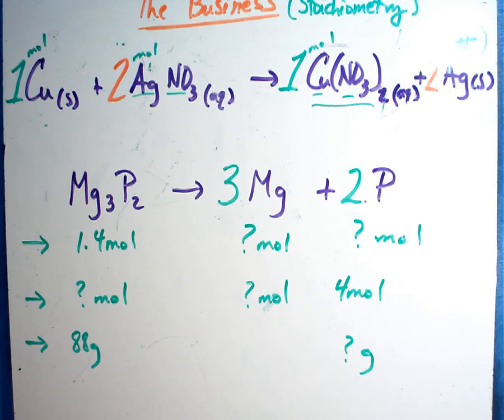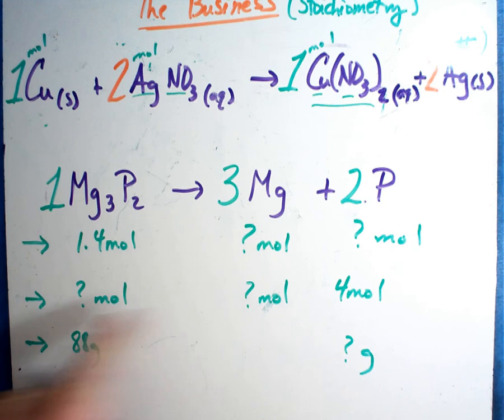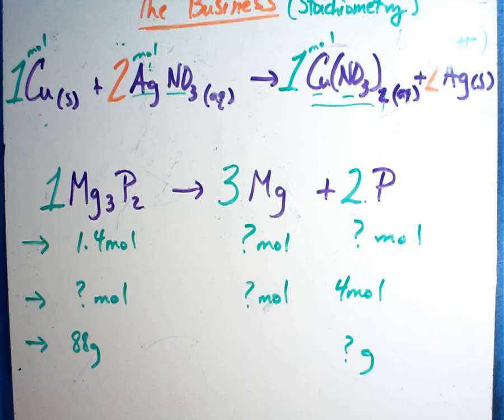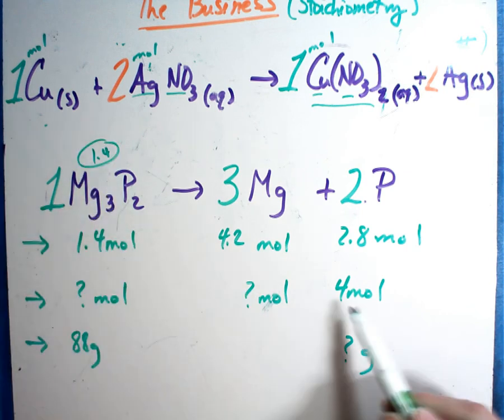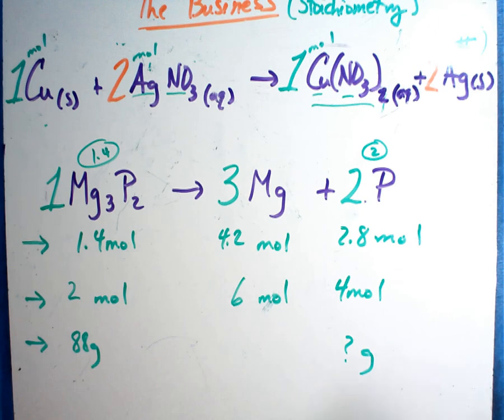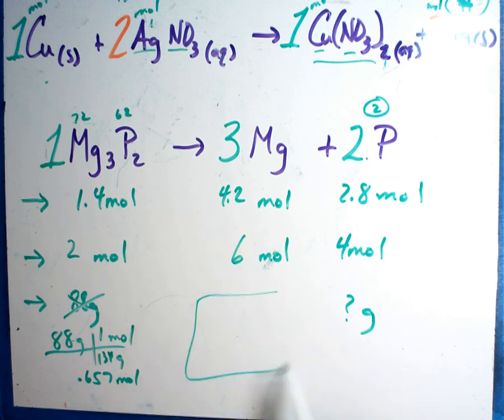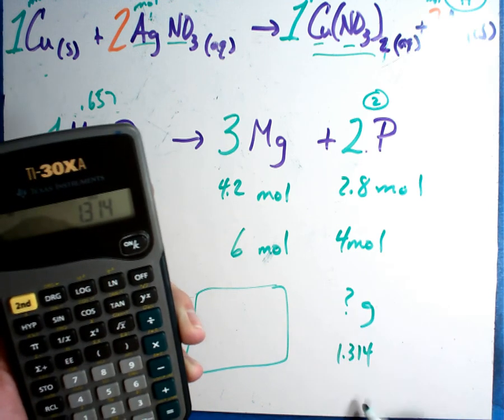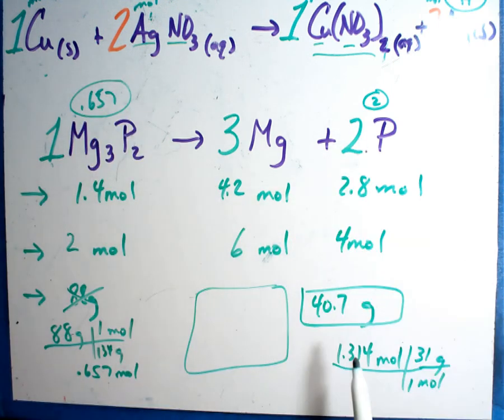Stoichiometry - using mass NYT